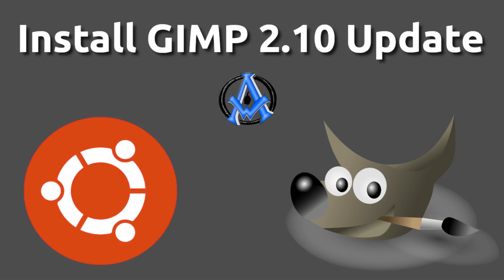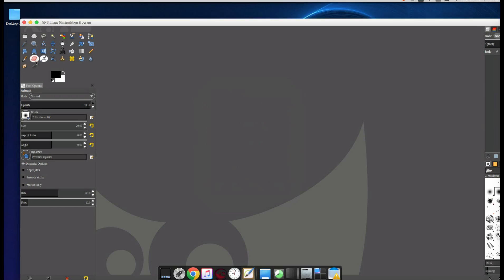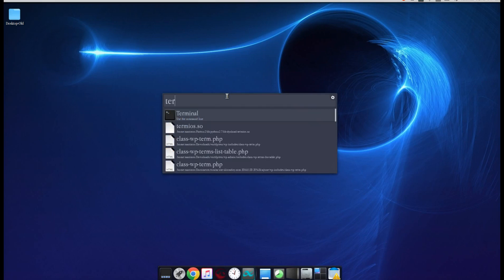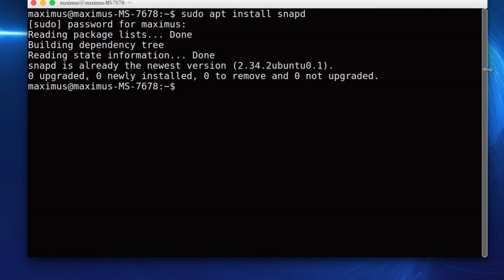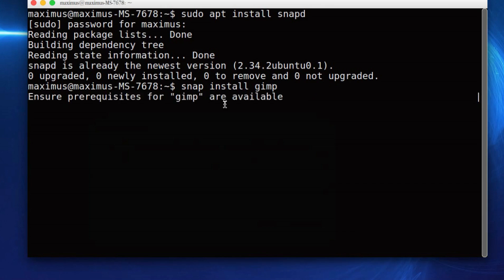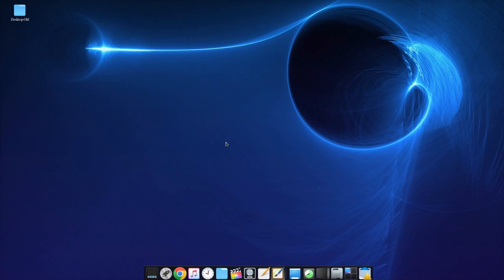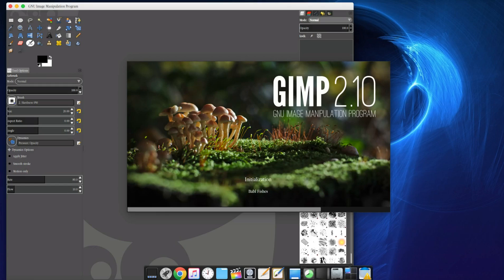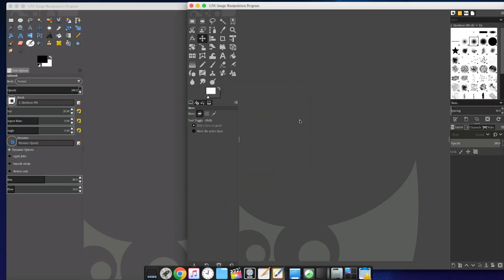Install GIMP 2.10 Update| Simple Instructions | Ubuntu Better Graphic Manipulation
Install GIMP 2.10 update with these simple instructions. This is for Ubuntu Operating System but you can use this Graphic Manipulation software on Mac and Windows as well.